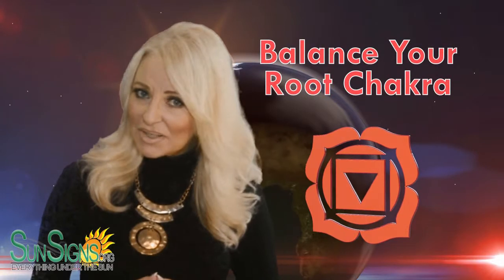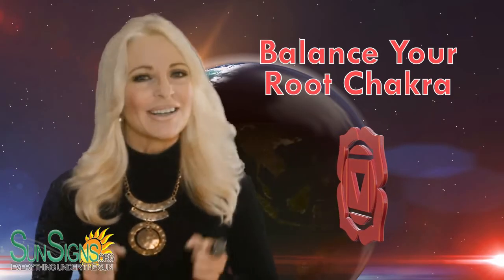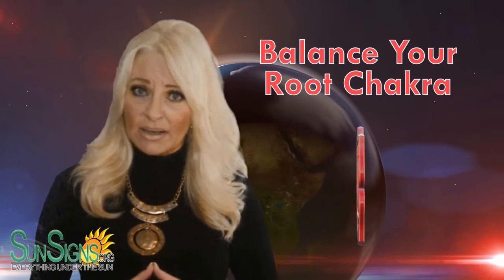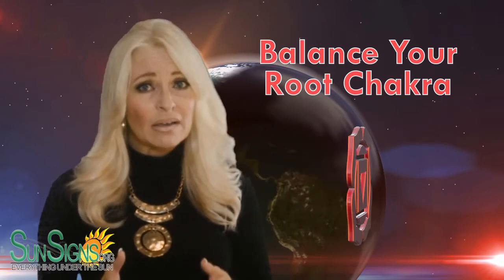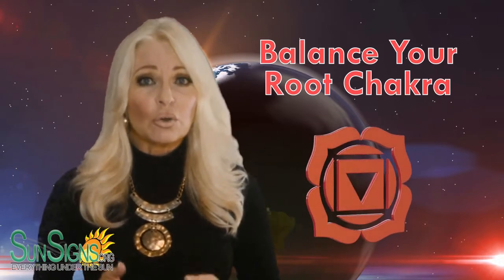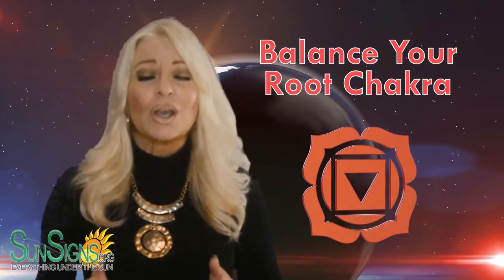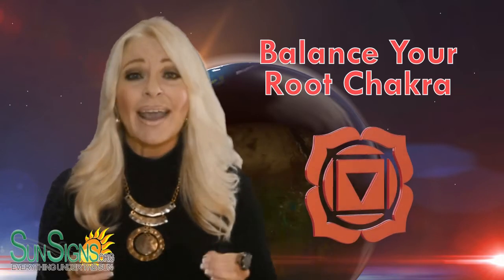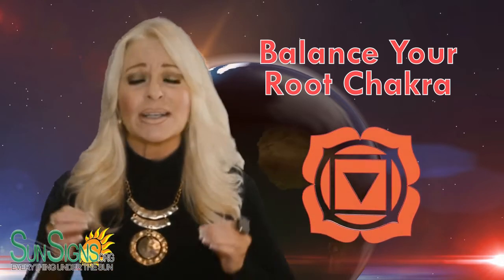How To Balance Root Chakra - Meditation and Healing - SunSigns.Org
How To Balance Root Chakra

RootChakra or Muladhara is the first Chakra situated in the base of the spine. It represents the basic needs of life. It is the seat of imagination, intuition and sensitivity. It also helps in self-expression and creativity. The balance of this Chakra is the key to healing and emotional and spiritual well-being. While working on this Chakra, it is very important to examine and balance the Root Chakra in order to get rid of negative energies.

To understand better what is root chakra healing, it is important to know what this chakra represents and what role it plays in our bodies. They are various reasons why the root chakra gets blocked or in some cases is balanced, according to different individuals and spiritual methods. The Muladhara chakra is the most complicated to balance or open for most people.

To start balancing your Root Chakra, you have to find your root. This can be done through the belief in your heart. Once you have established that you have a deep and true belief in yourself and the beauty of your soul, the necessary healing can begin. As you identify the root of your problem, you will know what to focus on.

Focus on the feelings of gratitude for your life and your ability to appreciate every moment. Once you start to feel gratitude and love for life, your Root Chakra will begin to open. Even though this may take some time to understand, you will soon feel a twinge of relief and begin to feel better about yourself.

When you do your meditation, it is important to concentrate on the physical body and the Root Chakra to help balance it. You can try to use your hands to calm and guide your meditation. You can also use flowers, stones and other sacred objects that allow you to connect with your inner self. There are some centers where you can get this kind of practice. It is a good idea to develop this practice on a regular basis to help your body begin to heal from the inside out.

What Is The Root Chakra?